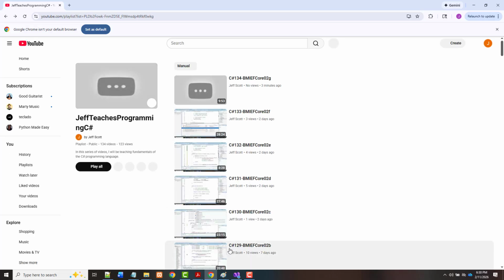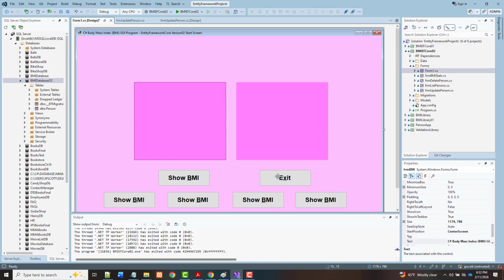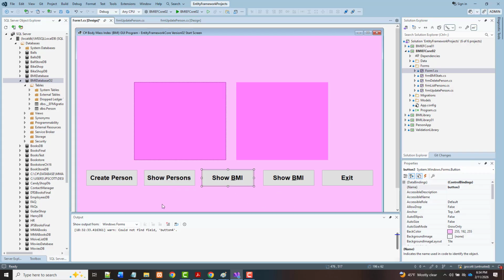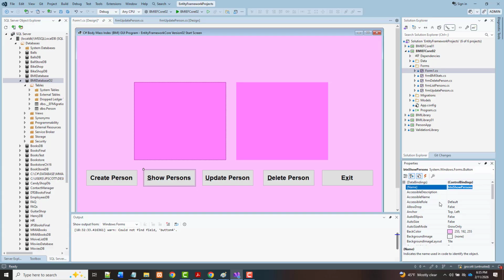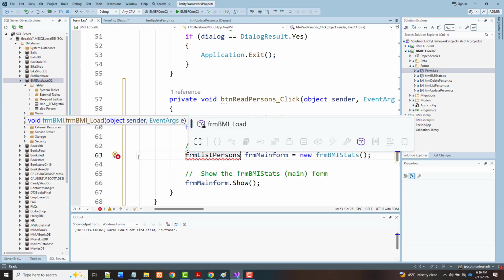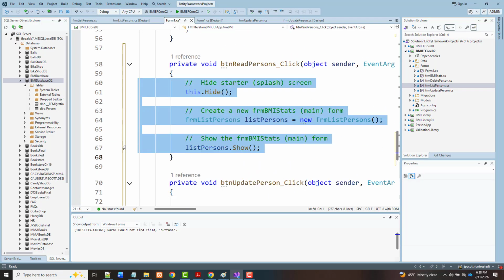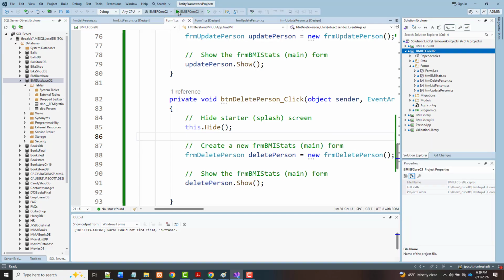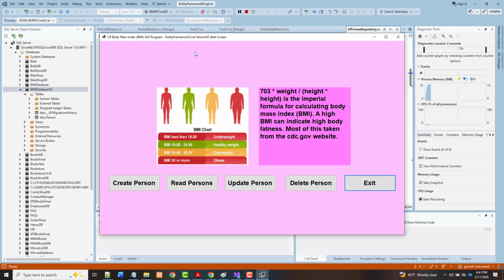C#135 BMIEFCore02h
In this video, we continued adding EntityFrameworkCore to our second iteration of the database BMI GUI app.

In the next video, we will continue adding EntityFrameworkCore to our BMI GUI application.